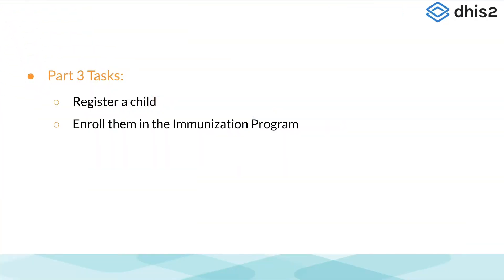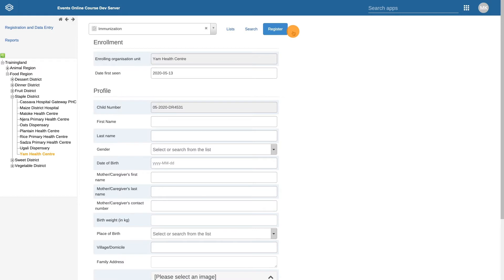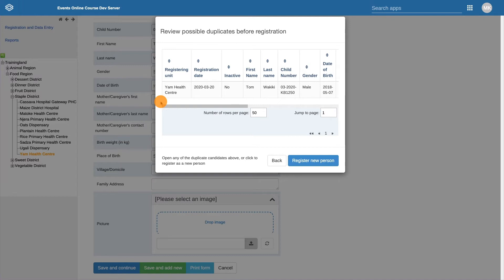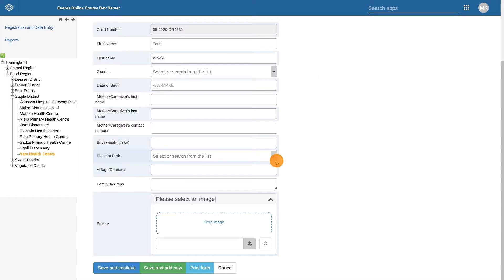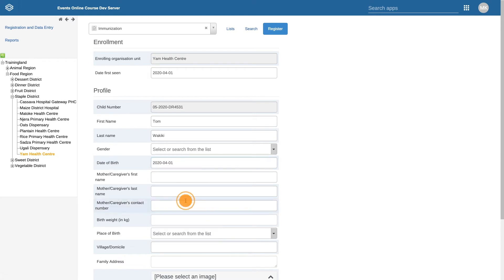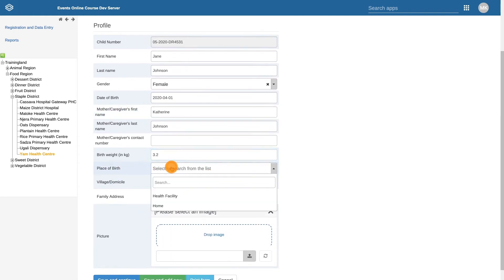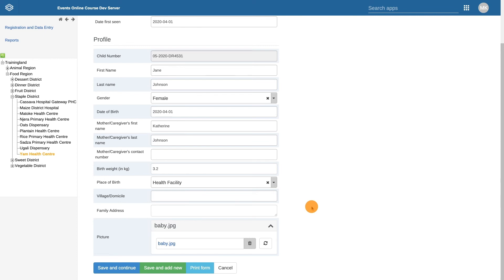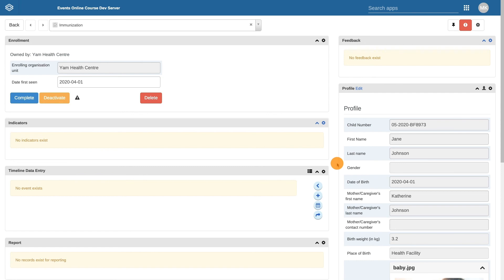Module 6: Subsection 1 - Tracker Programs and Tracker Capture Demonstration [Part 3 of 6]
[Part 3 of 6] This demonstration gives an overview of the Tracker Capture app in dhis2. Key features are described in detail, and a demonstration is given on how to enter Tracker Program data through the Tracker Capture app.